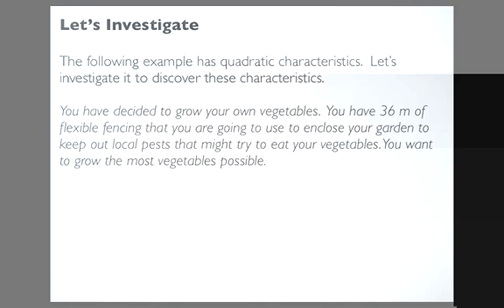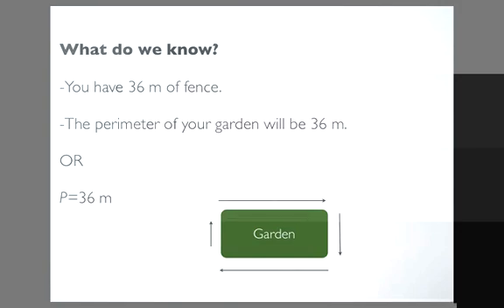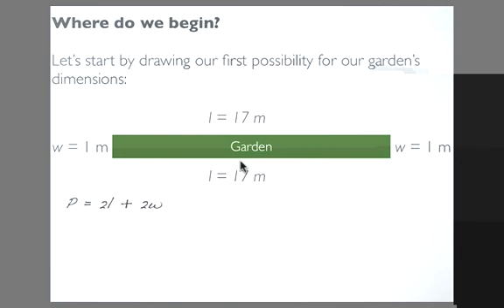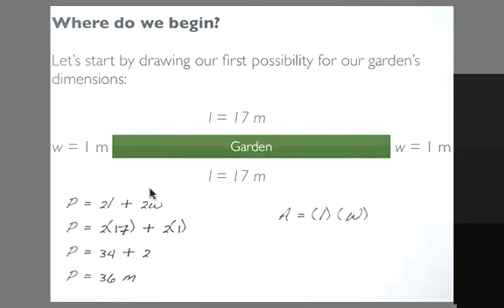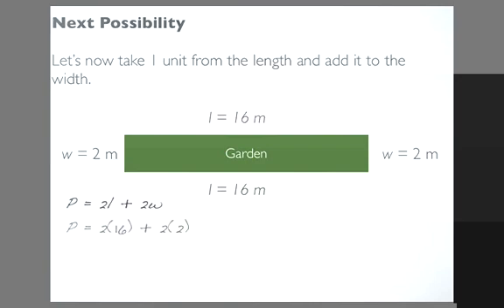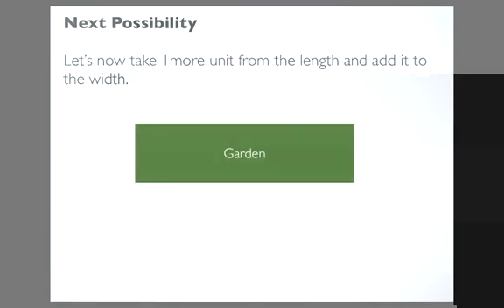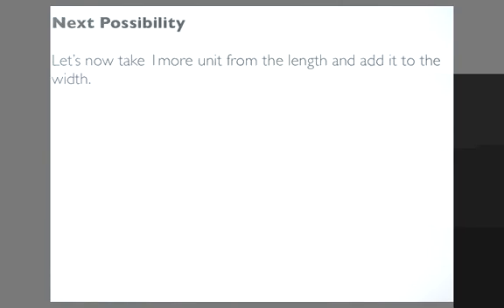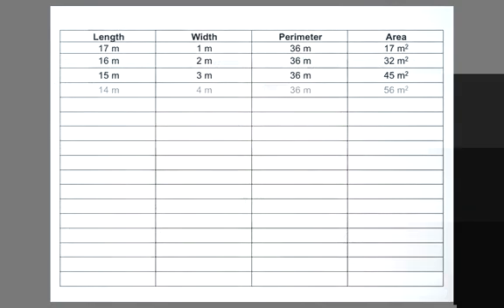Graphing Quadratic Data 2